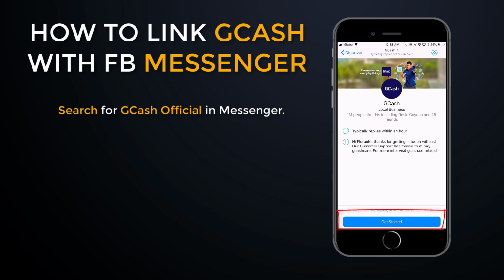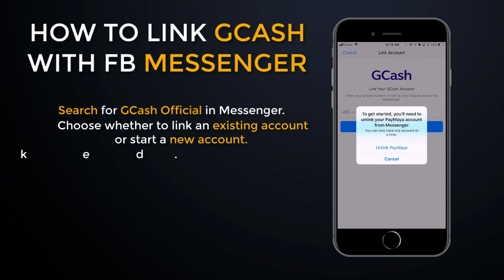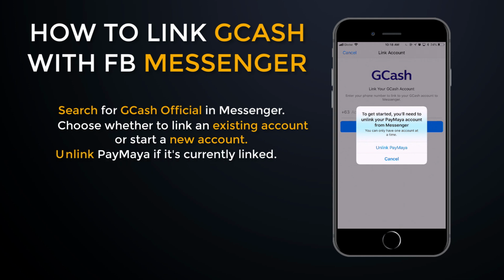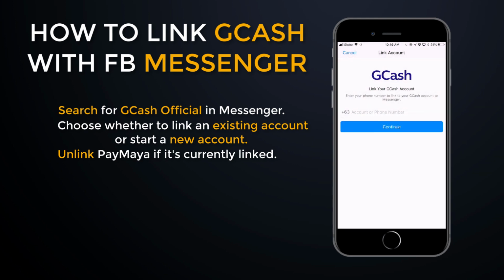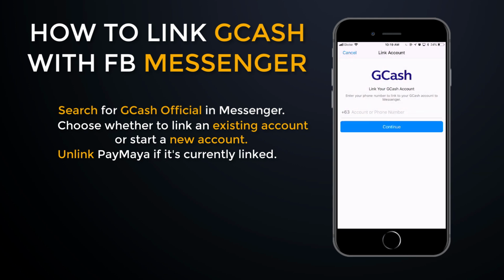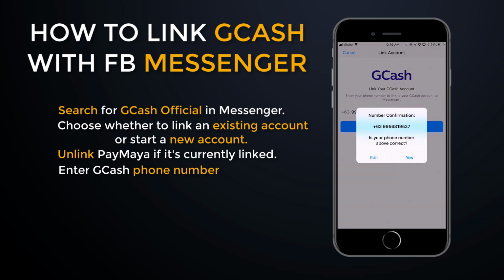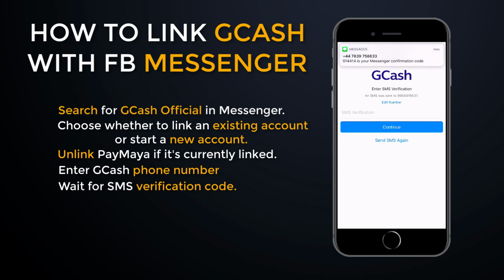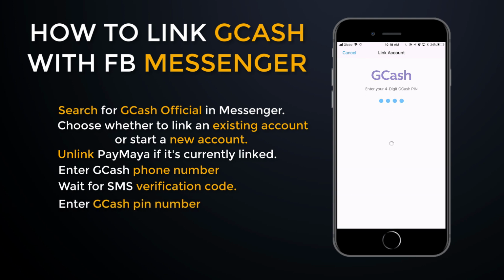How to Link GCash with Facebook Messenger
In this video, we're going to talk about linking your GCash account with Facebook Messenger.